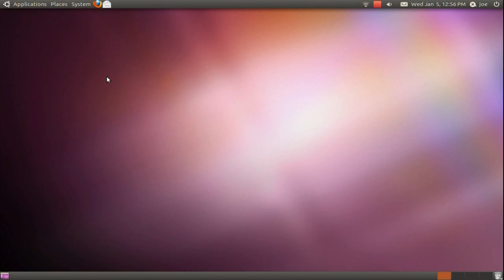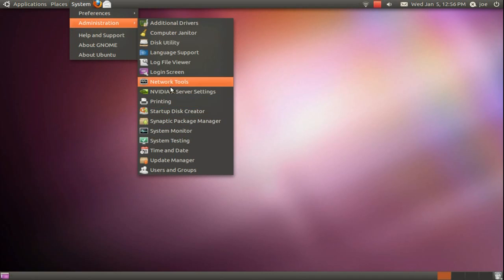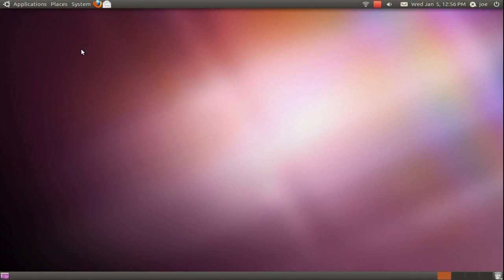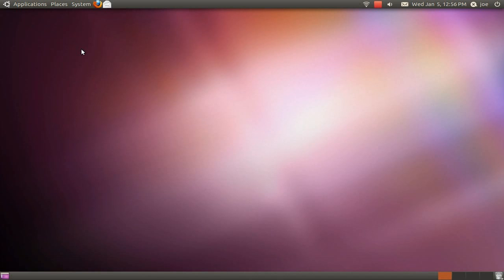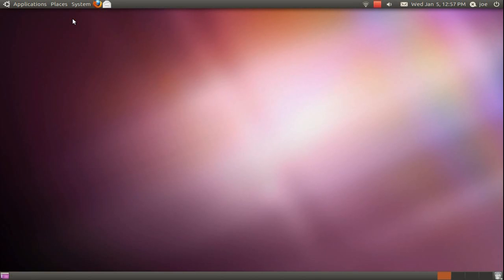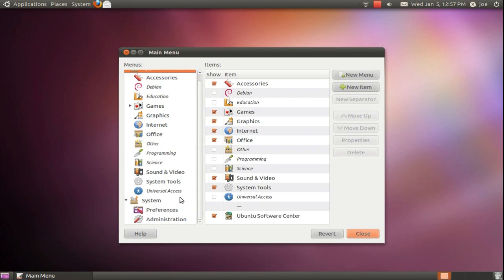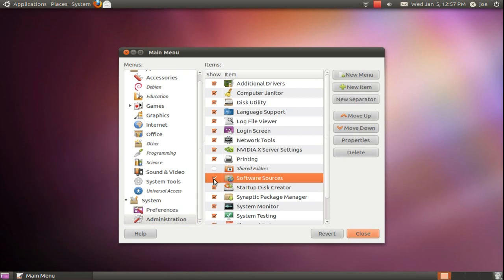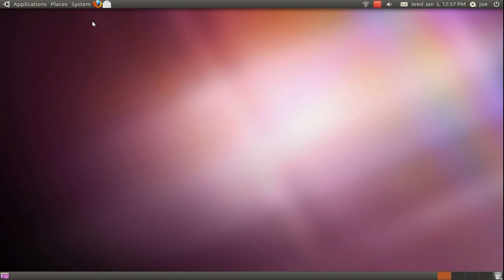Enable Software Sources in Ubuntu Menu